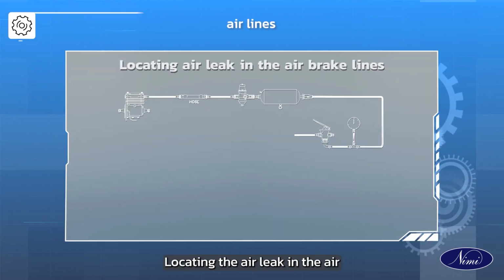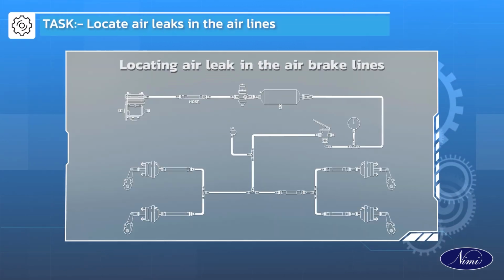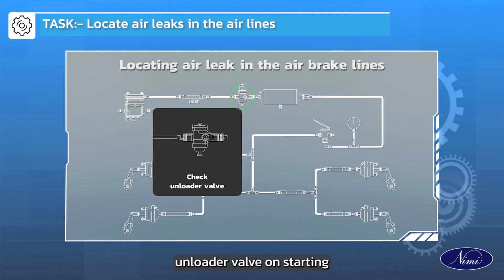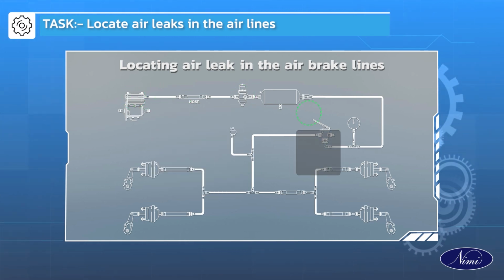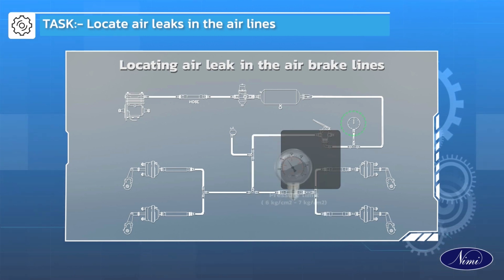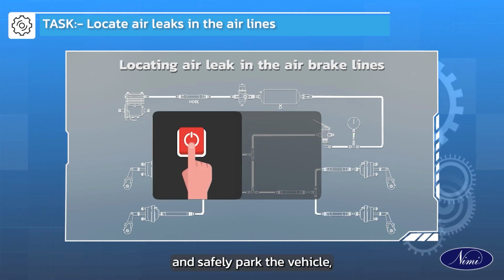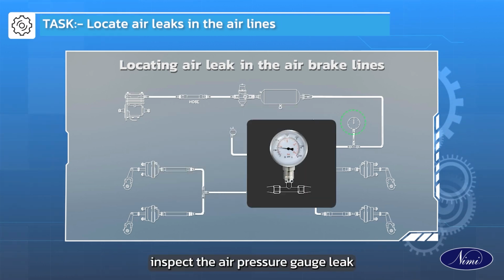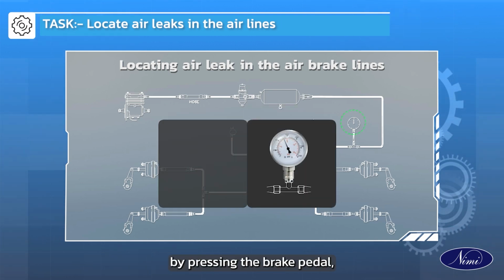“Locating Air Leaks in Air Lines and General Maintenance” | NIMI | DIGITAL | ENGLISH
NIMI – Government of India proudly presents another essential skill-building tutorial for the ITI ecosystem and vocational education sector!

This video provides a detailed, step-by-step guide to “Locating Air Leaks in Air Lines and Performing General Maintenance,” a critical skill for ensuring the reliability and safety of air brake systems in commercial vehicles.

Discover how to identify common air leaks using practical techniques, understand the tools required for detection, and carry out routine maintenance to keep the air system functioning efficiently. This hands-on tutorial empowers learners to maintain vehicle safety and prevent breakdowns through proactive servicing.

Time Stamp

00 - Title & Introduction
00.28 - Task - tools , materials
01.15 - Task - Locate air leaks in the air lines
02.01 - Task - General maintenance & care for the brake system
03.18 - Recap

🔧 Master these essential diagnostic and maintenance skills to stay ahead in the automotive and transport industry!